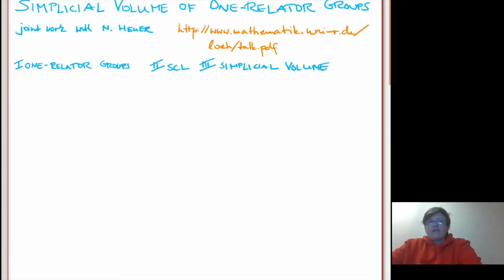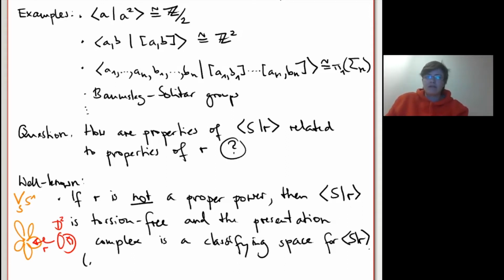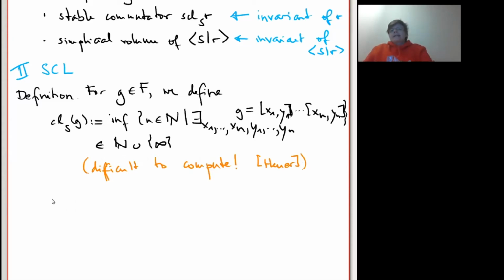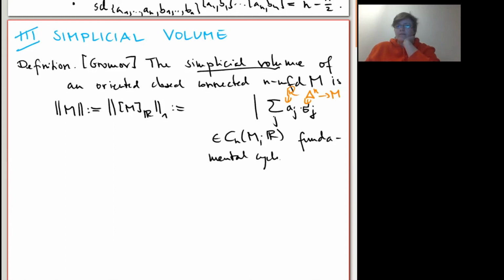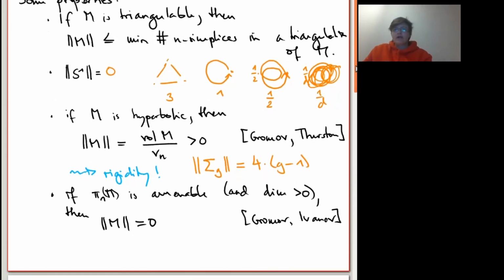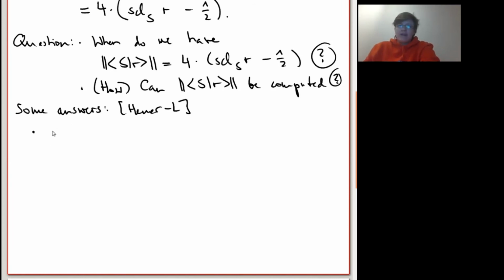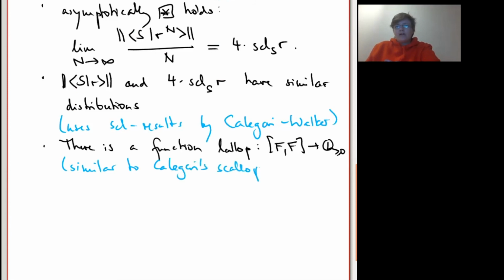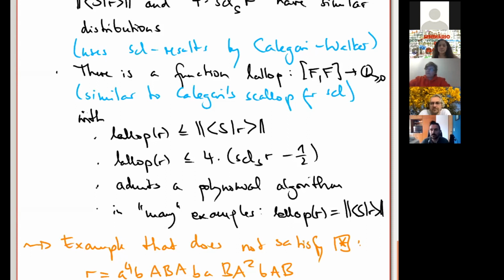Clara Löh (University of Regensburg/Germany) - Simplicial volume of one-relator groups - 04/12/2020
One-relator groups, whose relator is a non-trivial element of the commutator subgroup, admit a fundamental class in second homology. The l1-semi-norm of this fundamental class is the simplicial volume of the given one-relator group, which is related to stable commutator length of the relator. In this talk, I will survey recent developments on simplicial volume of one-relator groups and its applications (joint work with Nicolaus Heuer).